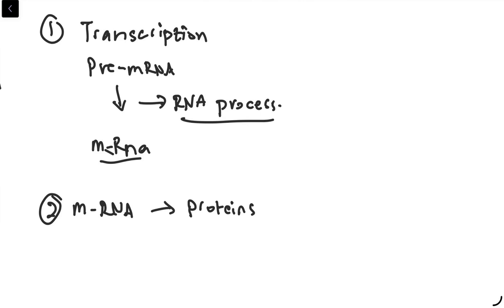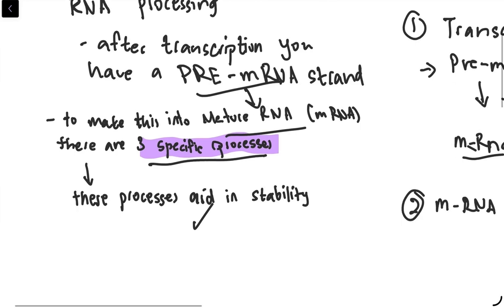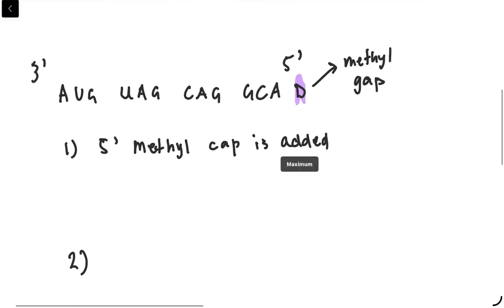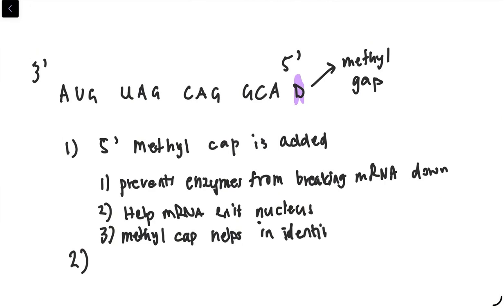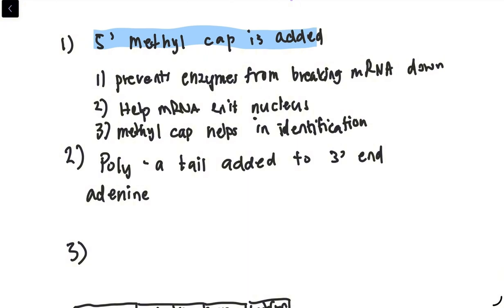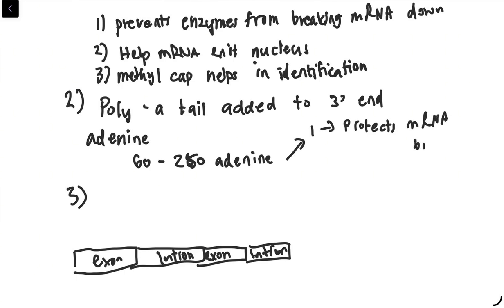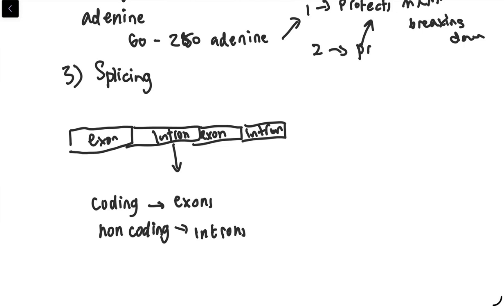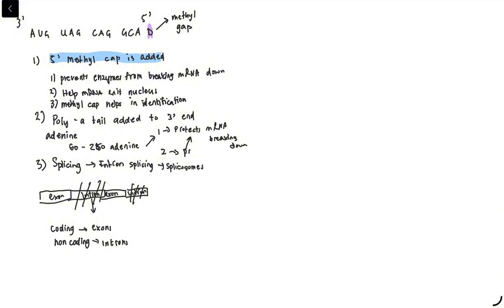RNA Processing (Post Transcription modification)